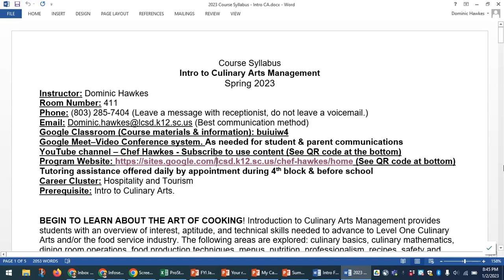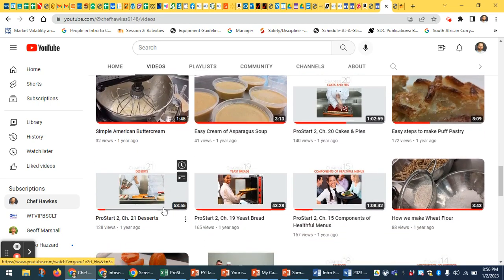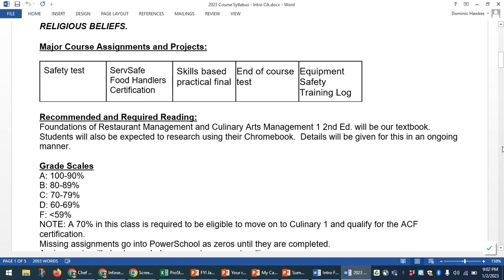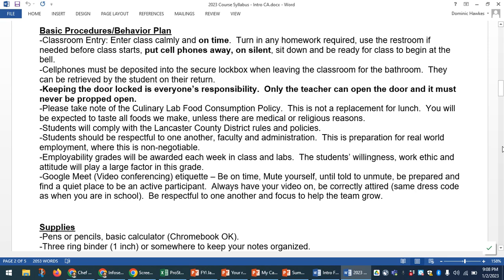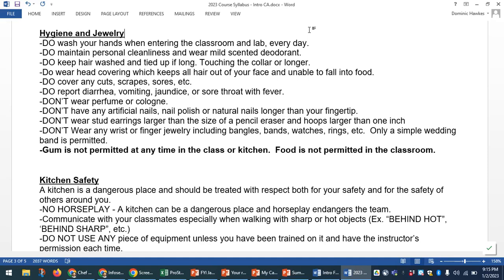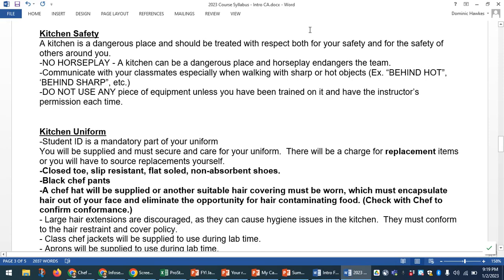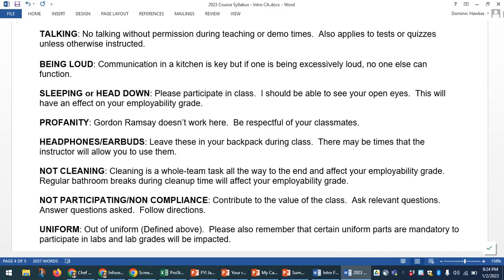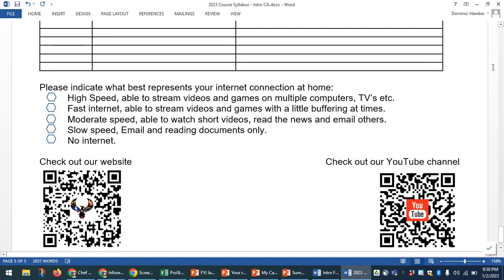The First Week of School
An introduction for students & parents starting a new semester in Culinary Arts.